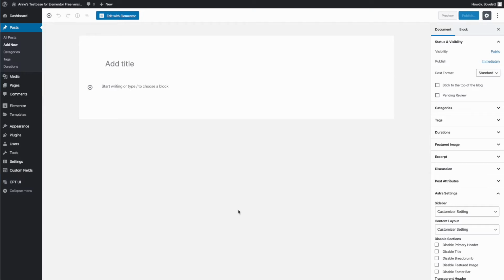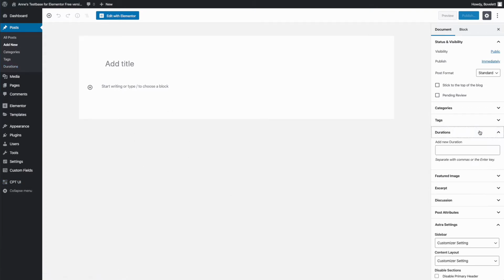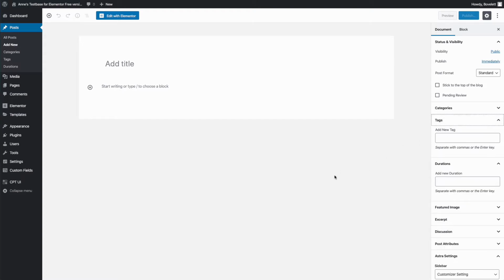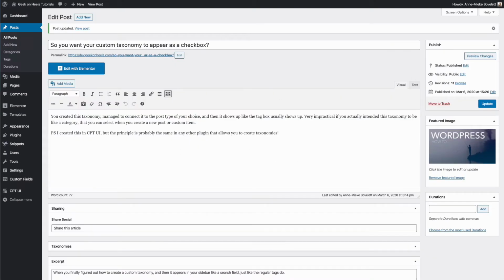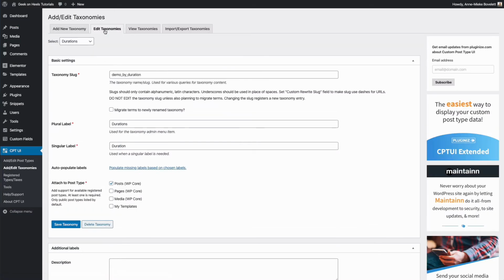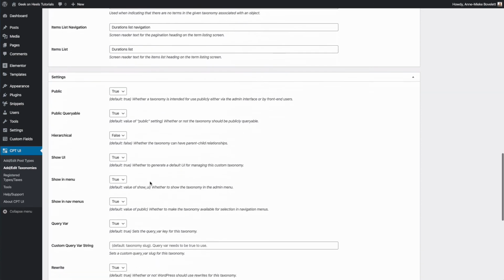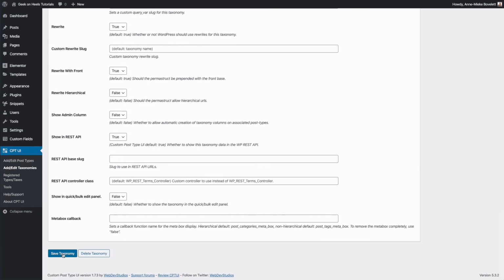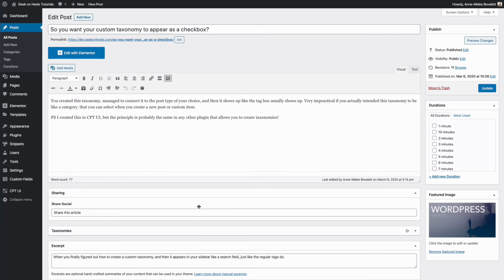Change a custom taxonomy in WordPress from tag to category, explained in less than a minute!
When you want your custom taxonomy to appear as checkboxes, instead of a a simple text box where have to to enter comma-separated items, you have to change it to a category, by changing the hierarchy setting. Here I show you how to do that.